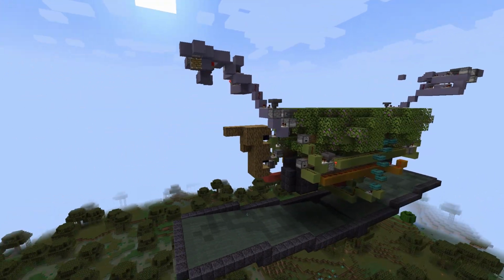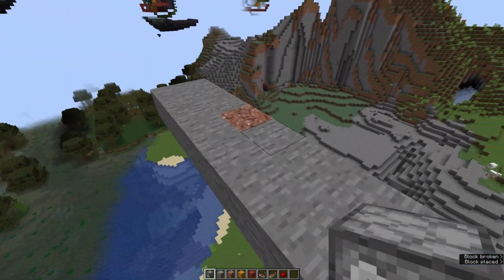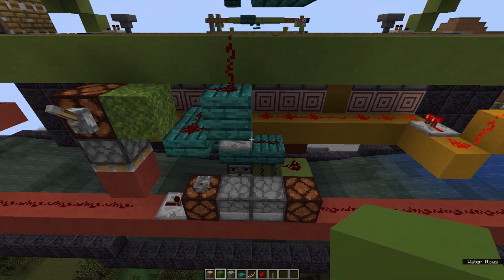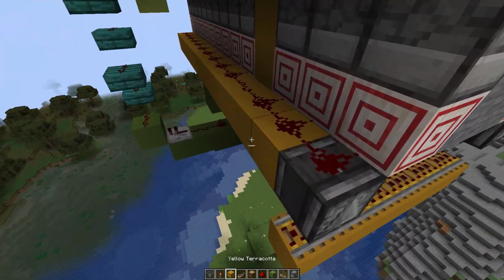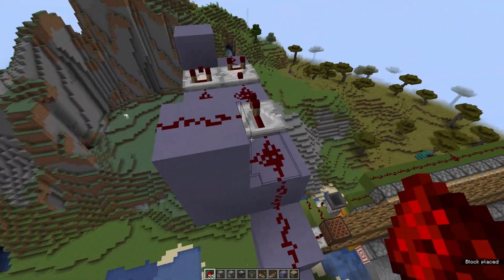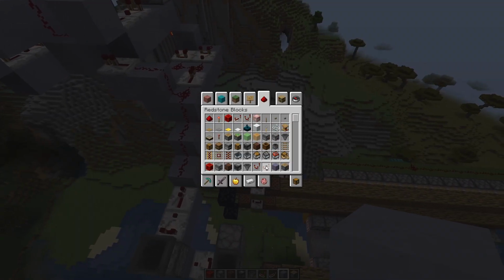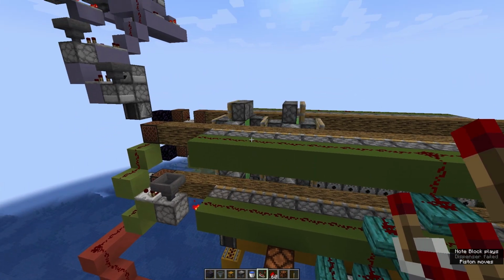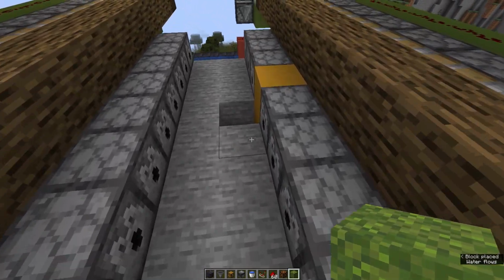Fully Automatic Oak Log Farm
I developed a fully automatioc oak log farm. It uses moss blocks to make azaleas and then bonemeals those to make trees. A flying machine then moves the trees out of the farm and tnt blows them up. It's very simple really. The big win is actually the bonemeal usage. Most other moss based tree farms have only a couple spots where they can even make azaleas. In this farm each bonemeal used has 13 spaces to make an azalea instead of the usual 1 or 2. You so lose some to short grass, but I think thats nothing compared to the amount of bonemeal you burn just hoping for an azalea.

Also I know no one reads these, but if you do, post a completely unrelated comment in the comment section. Like tell everyone that you gave your dog a BLT for breakfast or something. lets just see how people react lol.